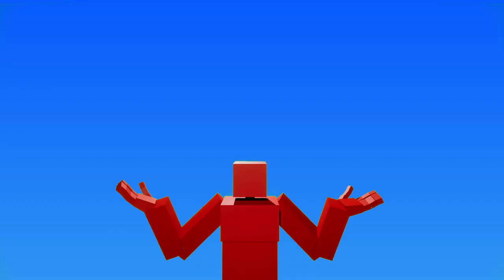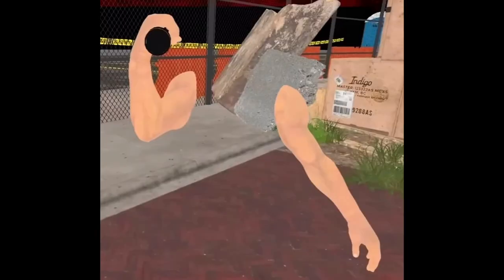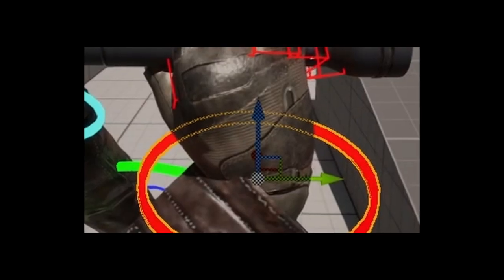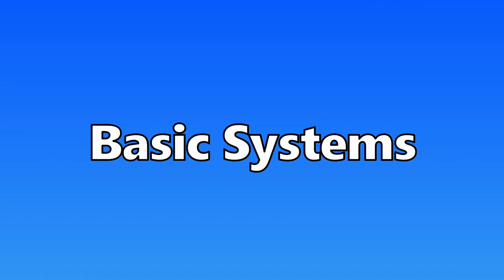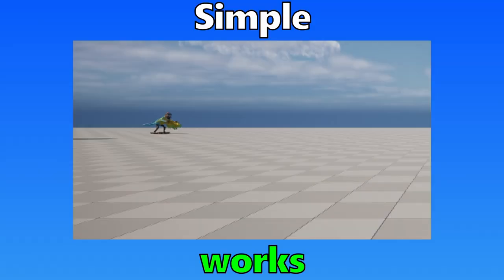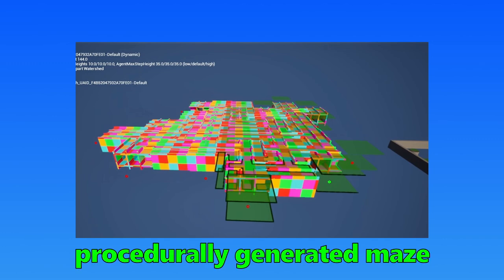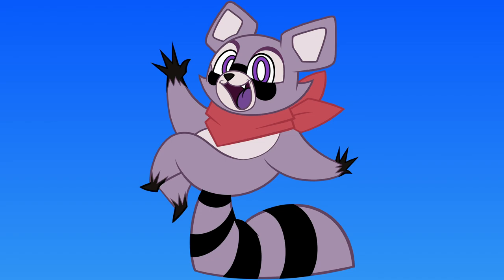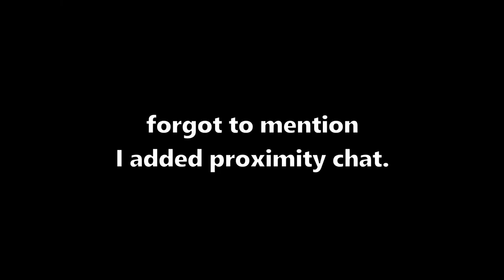So I turned INDIGO PARK into a MULTIPLAYER game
So Indigo Park. A new indie mascot horror game made by @UniqueGeese. This game is similar to FNAF, Poppy Play Time, and Garten of Ban Ban but in my opinion it's way better. In Indigo Park you travel into an abandoned theme park.  With the help of Rambley, you have to survive against the monsters that lies within. Now as a game developer, I set out on a mission to turn this game into a CO-OP horror experience.